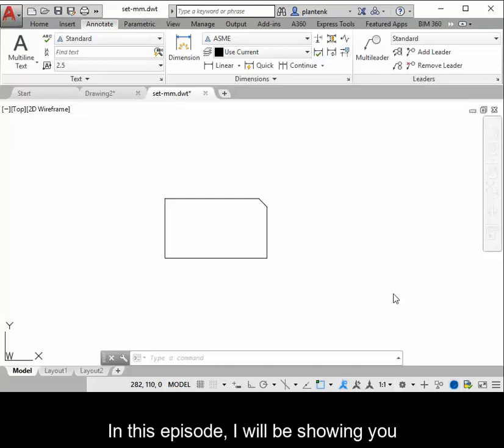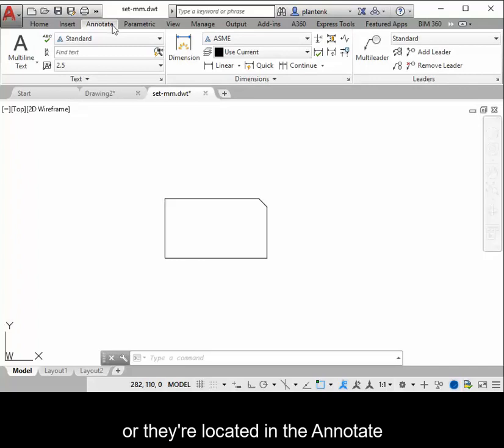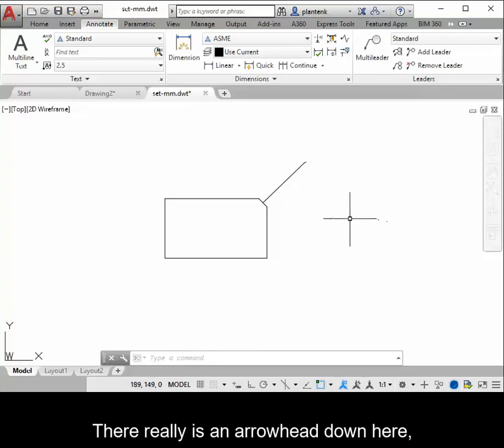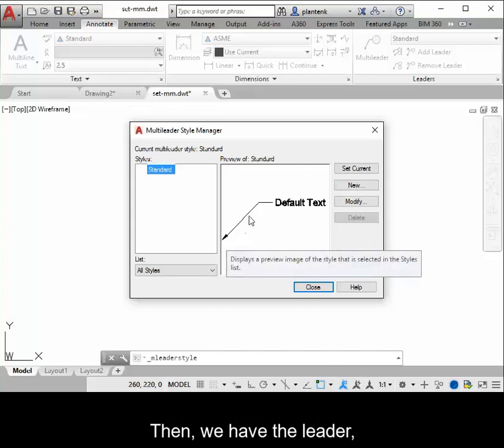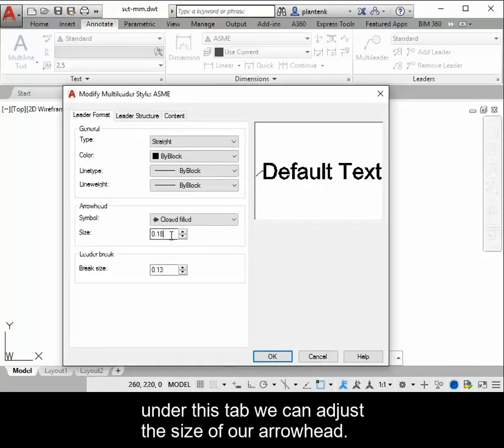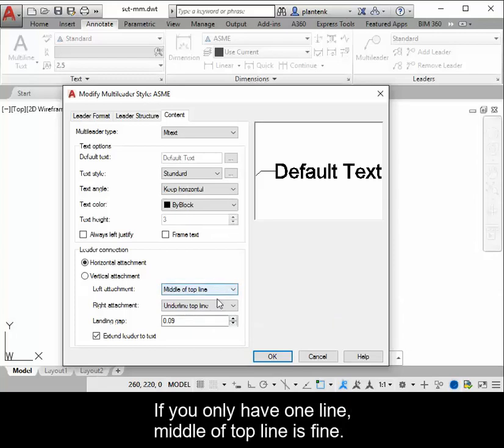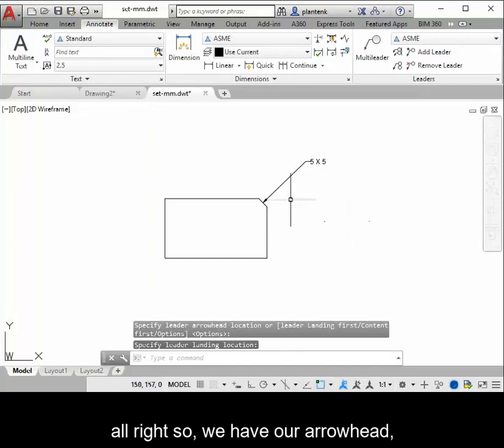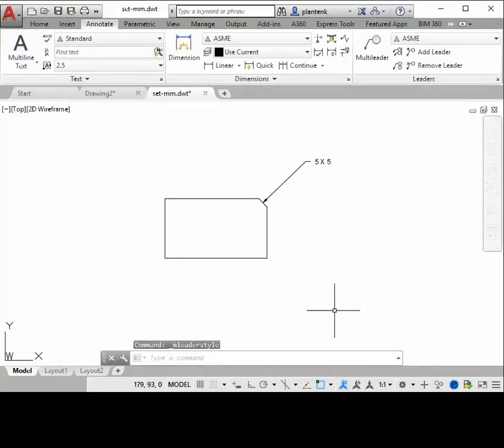MET 101. Chapter 8 - Video Tutorial - 02 Multileaders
MET 101. Chapter 8 - Video Tutorial - 02 Multileaders. AUTOCAD.